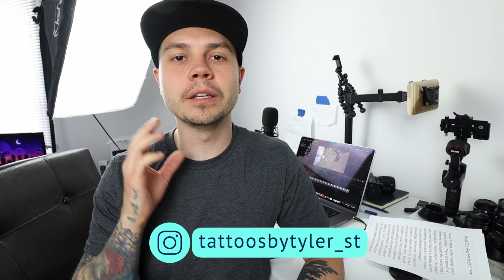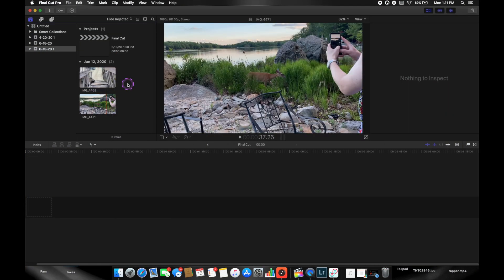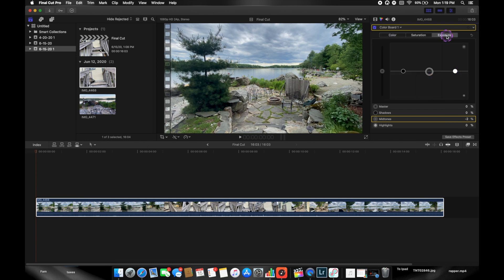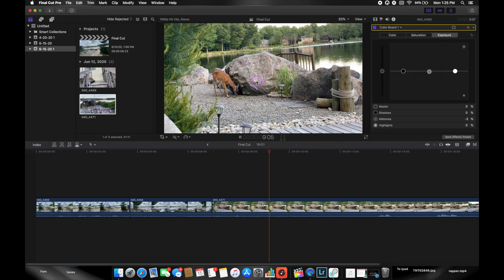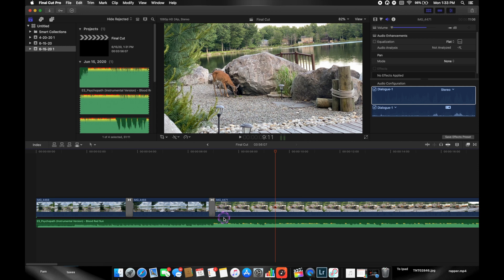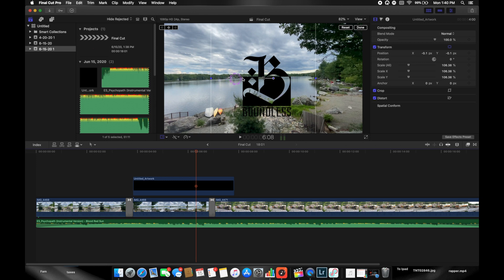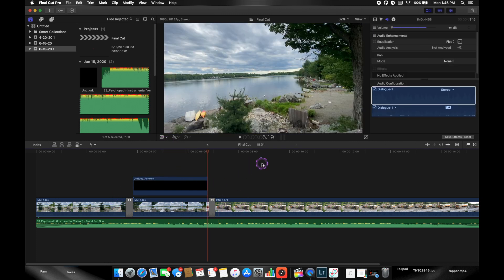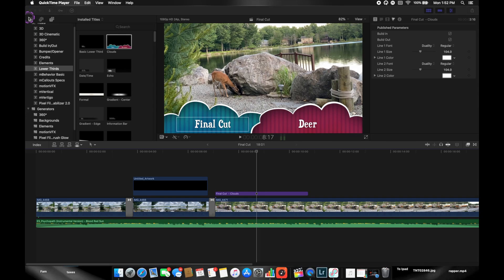Final Cut Pro For Beginners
Final Cut Pro is a great way to take your video editing to the next level. I was using iMovie for a long time and it was a smooth transition between the 2 programs because they are very similar.  Final Cut just has many more features!

Go check out my clothing brand and what we are doing to give back to the creative community!

Go follow Boundless on Instagram!